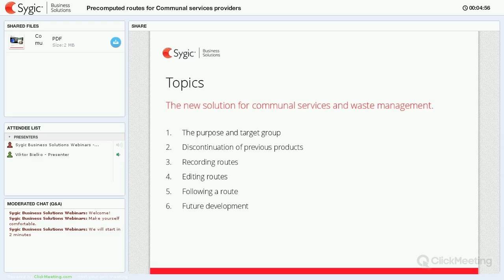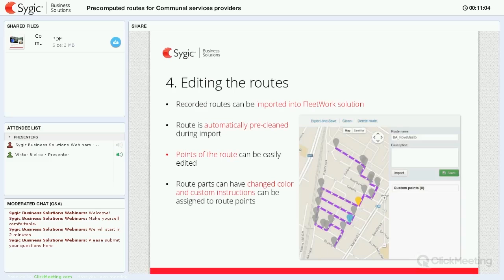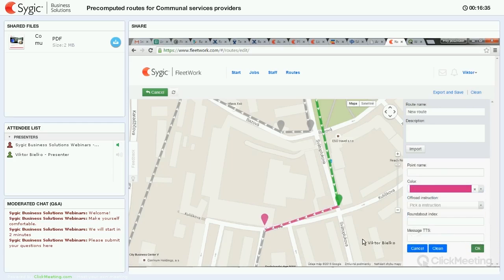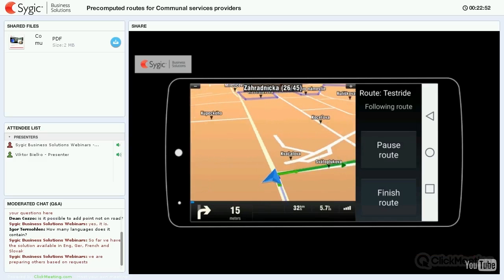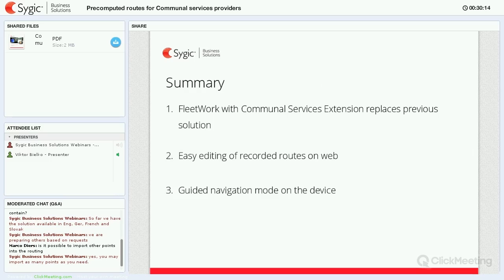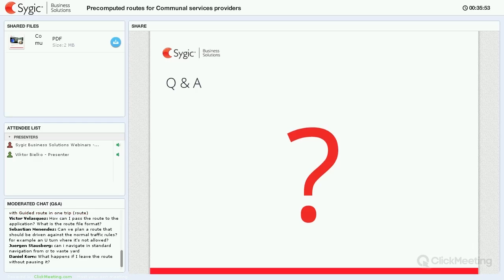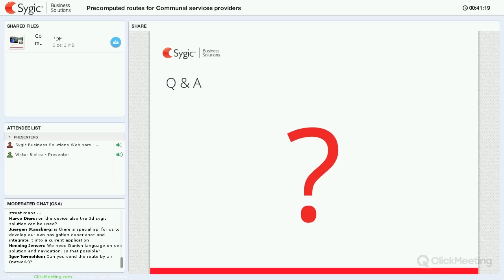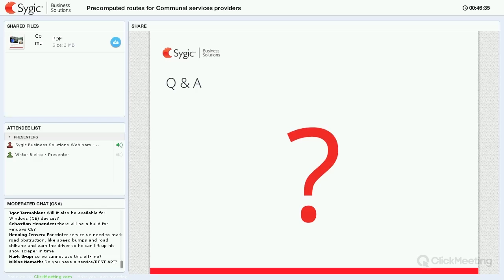Webinar Recording - Precomputed routes for Communal services solution providers by Sygic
Waste collection, snow plowing, green area maintenance and other communal services rely on effective field worker management. Sygic has prepared an easy to use solution, which enables the driver to follow the precomputed route exactly as it was planned.
In the webinar, aimed at integrators and partners supplying communal services with IT solutions, we show how to plan precomputed routes from recorded GPS log or from another system as a csv file and how to edit routes adding custom TTS instructions or navigational instructions and other functions of Communal Services Extension of Sygic Professional Navigation.
Webinar was hosted by Viktor Bielko, head of product management at Sygic Business Solutions.

After you have seen the recording please provide us feedback on Communal Services Extension. Below is the link to 2 minutes survey with 8 questions. Your feedback will help us to design better solution for your clients and fleets.